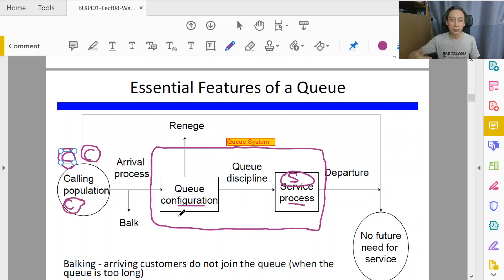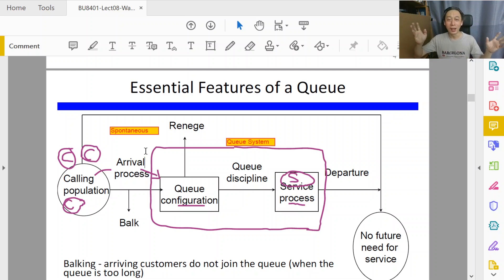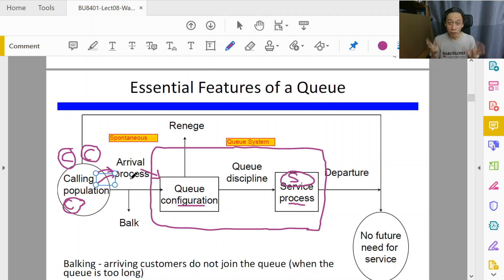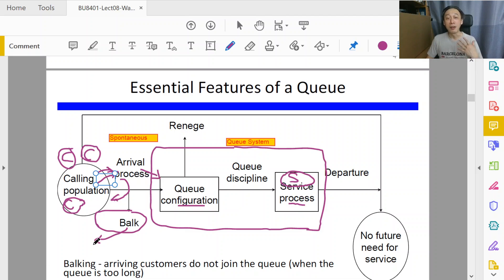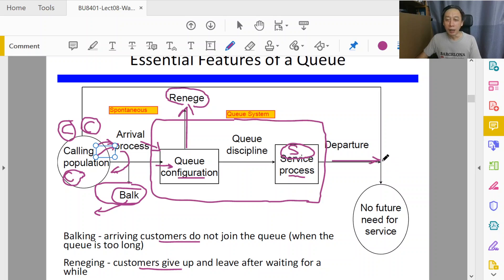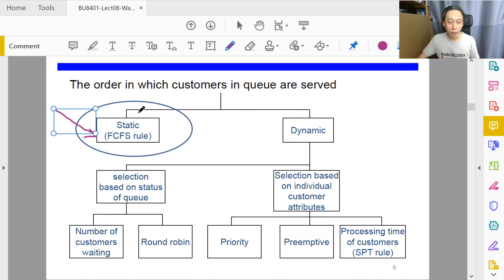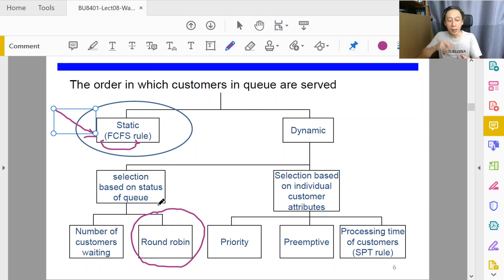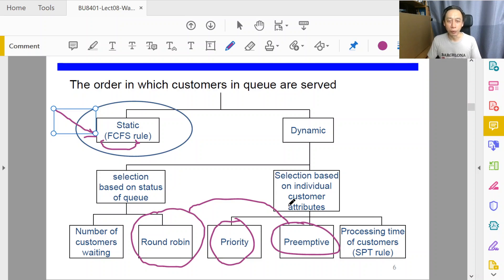Waiting Line Models: Single Server - 2 - Queue System Structures (Part 4/4)